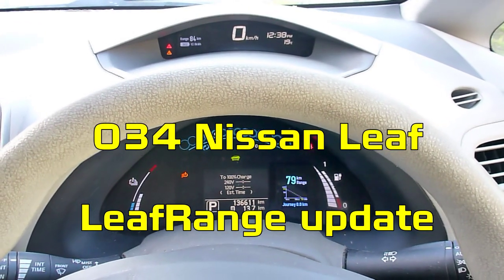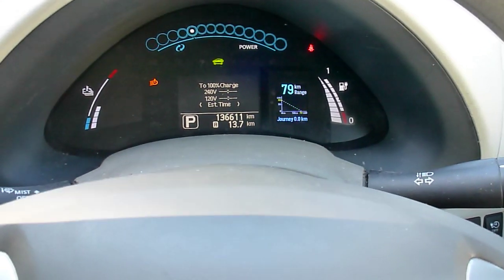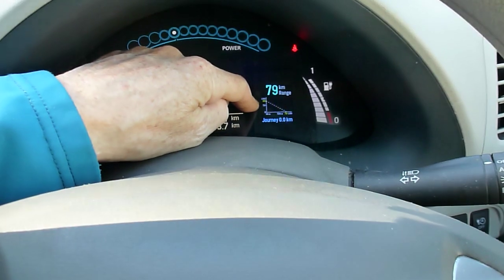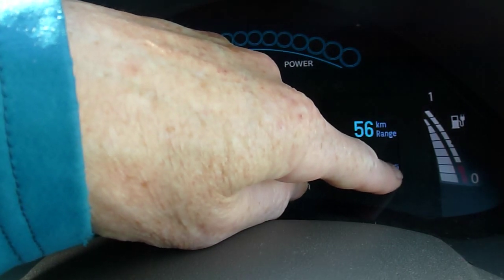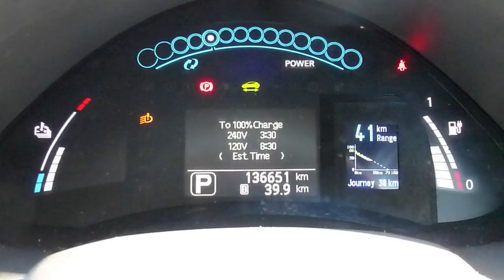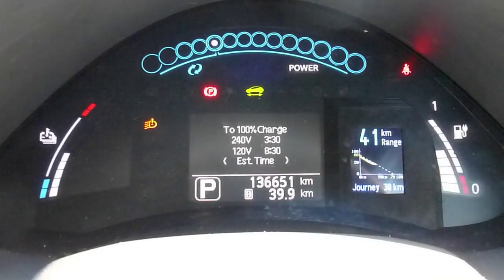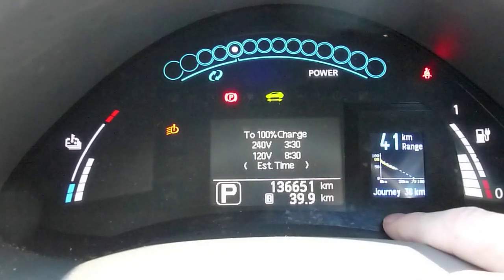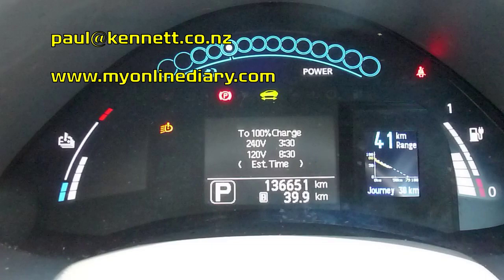Nissan Leaf 034 - Range display demo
I'm upgrading my 2011 Nissan Leaf to improve it's general usefulness. This series provides a bit of detail on some of the things I've done.

An update in my in-dash Range display project. I've got the chart data saving over multiple trips so you can drive a long journey with multiple stops  and not loose any data.

I've also spent a lot of time improving the code from "raw beginner" to "amateur" level.

Cheers, Paul